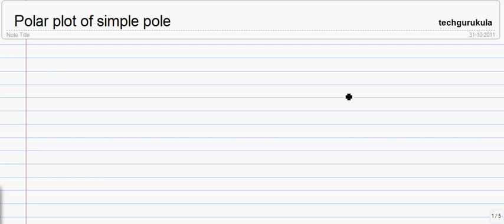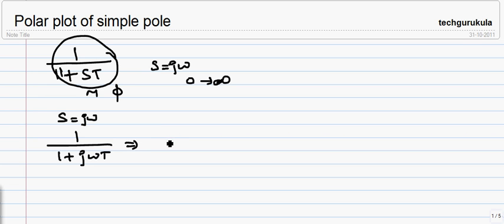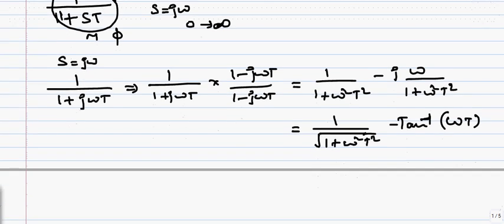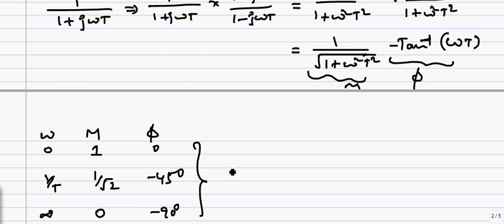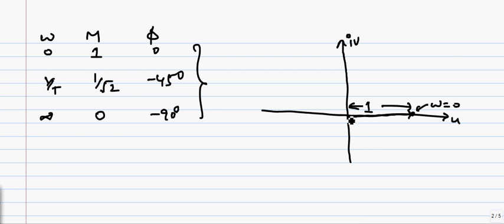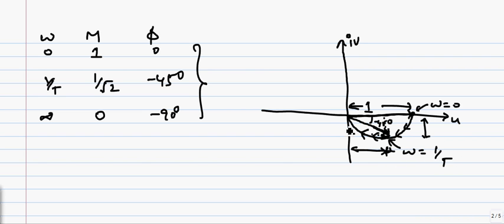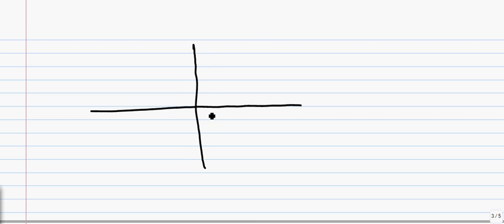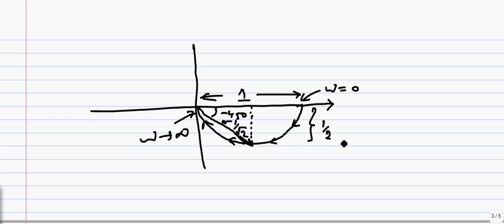Polar plot of simple pole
polar plot of simple pole is discussed in this video